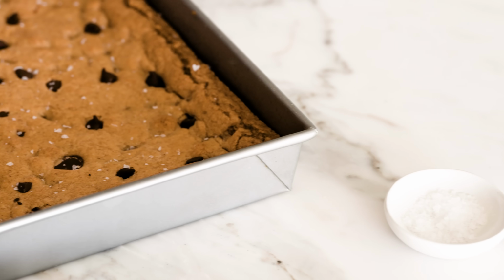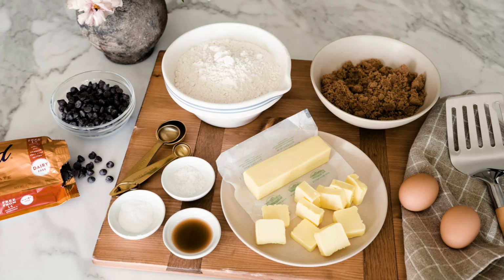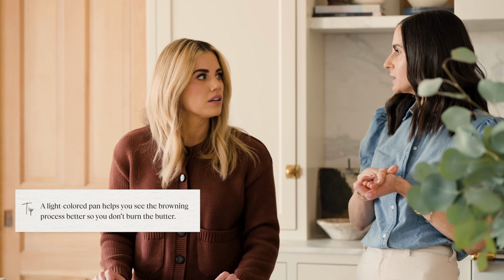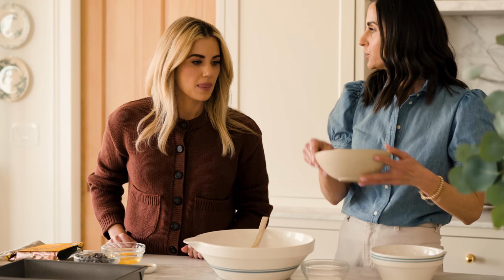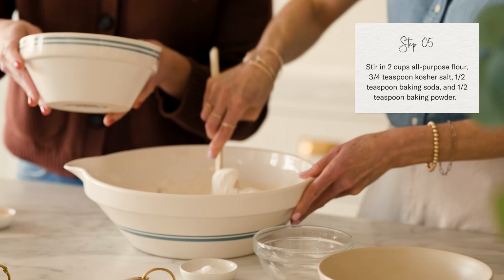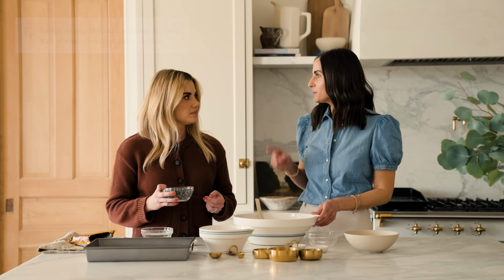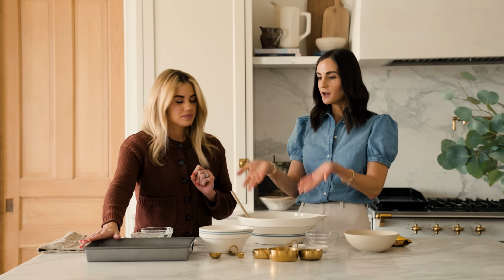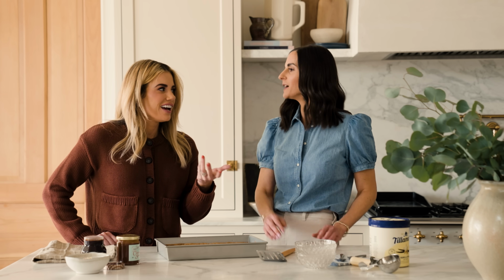Sheet Pan Dessert | Brown Butter Chocolate Chip Cookie Bars | Around the Table feat. Maria Lichty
In this episode of Around the Table, we are switching gears to baking in the kitchen. Shea has welcomed talented chef and baker, Maria Lichty of Two Peas & Their Pod, to prepare one-pan cookie bars perfect for an easy, weekday, post-dinner snack for the family. Bring it to family gatherings, to feed a school class, or something simple to pop in the oven when you’re craving something sweet.

Shop Maria's Cookbook | Let's Eat Cookies: A Collection of the Best Cookie Recipes

Ingredients:
1 CUP UNSALTED BUTTER, CUT INTO TABLESPOON PIECES
1 1/4 CUPS PACKED DARK BROWN SUGAR
1/4 CUP GRANULATED SUGAR
2 LARGE EGGS
1 TABLESPOON PURE VANILLA EXTRACT
2 CUPS ALL-PURPOSE FLOUR
3/4 TEASPOON KOSHER SALT
1/2 TEASPOON BAKING SODA
1/2 TEASPOON BAKING POWDER
1 CUP CHOCOLATE CHUNKS
1 CUP CHOCOLATE CHIPS
FLAKY SEA SALT, FOR SPRINKLING ON BARS

Method:
01
Preheat oven to 350 degrees F. Grease a 9×13-inch metal baking pan with nonstick cooking spray. You can line the pan with parchment paper, if desired. Set aside.
02
Place the butter in a medium saucepan and melt over medium heat, stirring often, until it foams, smells nutty, and browns. This will take about 5 minutes. Scrape the browned butter into a large mixing bowl and let cool for 5 minutes.
03
Add the brown sugar and granulated sugar to the brown butter and stir with a wooden spoon or spatula until smooth. Add the eggs and vanilla. Stir until combined.
04
Add the flour, salt, baking soda, and baking powder. Stir until just combined, don’t over mix. Stir in the chocolate chunks and chocolate chips.
05
Spread the dough evenly in the prepared pan with a spatula. Bake for 18 to 24 minutes or until the bars are set and golden brown. Don’t over bake the bars will continue setting up as they cool.
06
Remove from the oven and sprinkle with flaky sea salt. Let the bars cool before cutting into squares.

00:00 Introduction
01:20 Grocery List
02:09 Cookie Bar Recipe w/ Maria Lichty